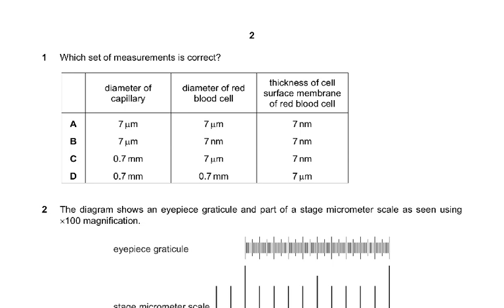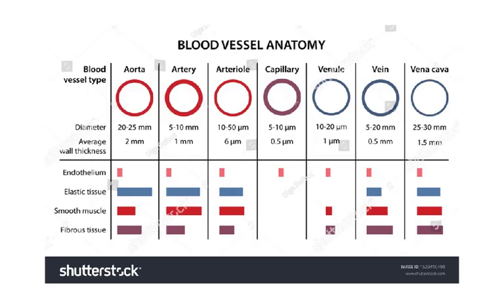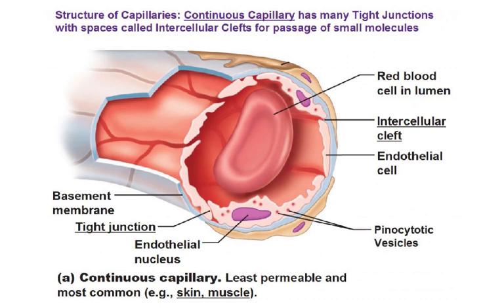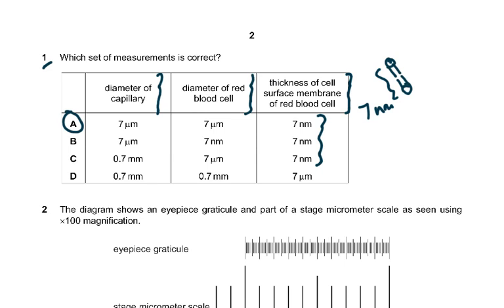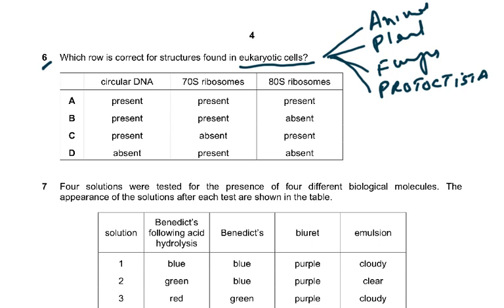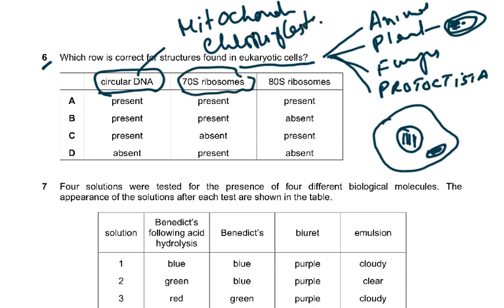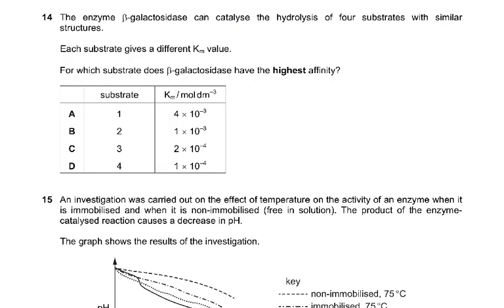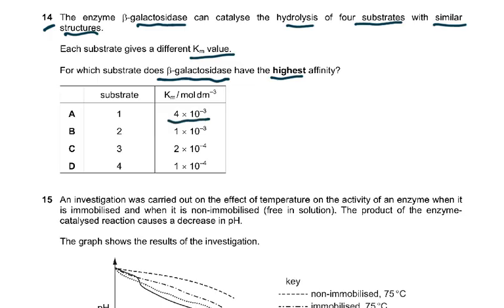9700 VIDEO 4 AMENDMENT DIFFICULT MCQs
june 21 paper 13
Q1. Q6. Q14
VIDEO 4 DOES NOT HAVE ANY SOUND IN THE FIRST 4 MINUTES